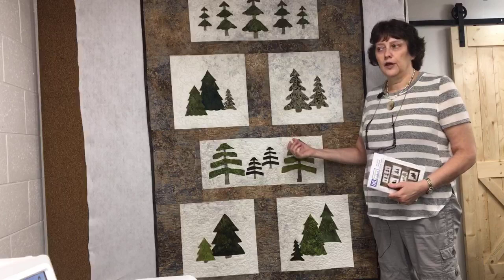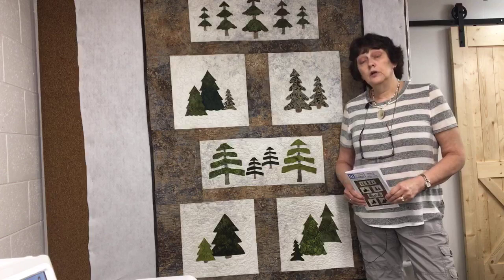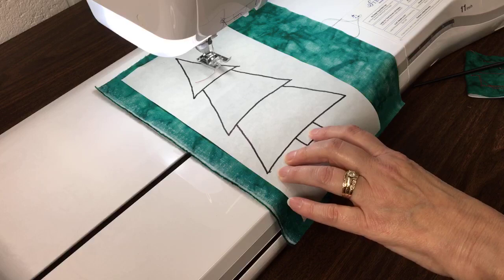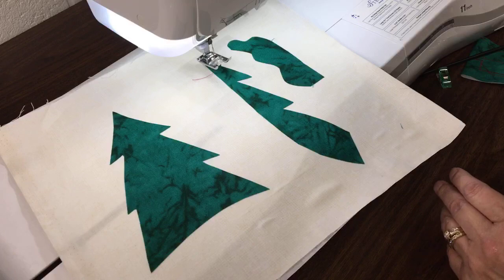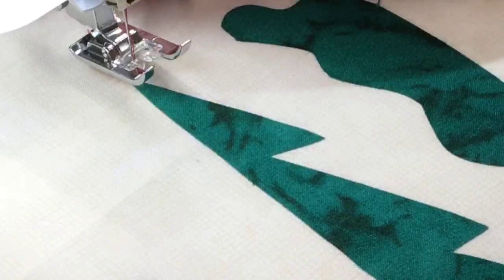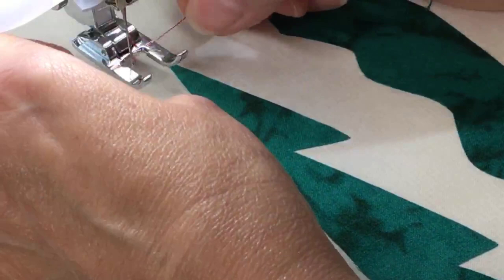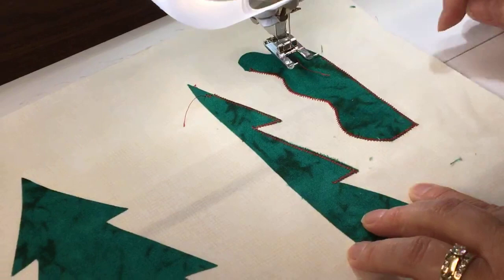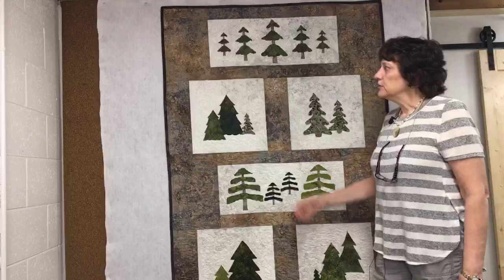Simple machine applique'. FREE Pattern. Learn this fast and easy technique.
Learn this fun machine applique' stitch.  We call it "Lightning Applique'" because it is fast, goes around curves and corners easily and you can use this one stitch for your entire applique' project.  This video features our North of Plymouth pattern and we also used it to stitch the cute Gnome!

Here is the link to the Welcome Gnome pattern (Thanks to The Whole Country Caboodle)

If you're interested in learning more about machine applique', we just added an online class to our Studio Y learning center.  There are a number of freebies there too.